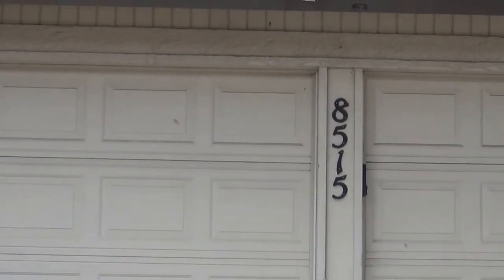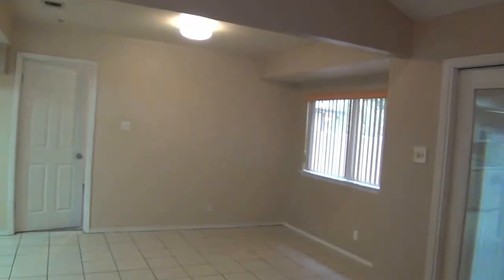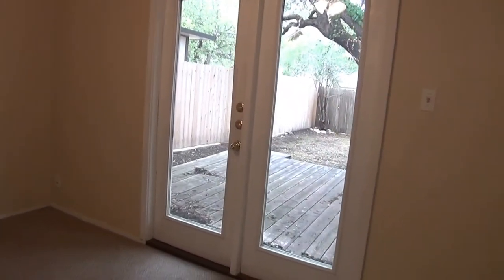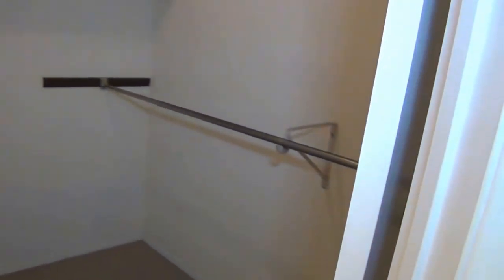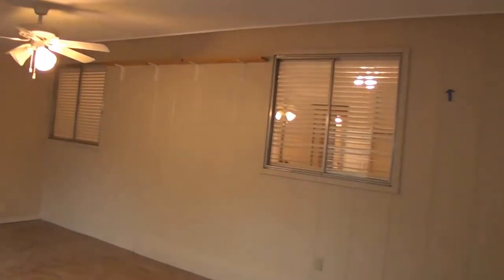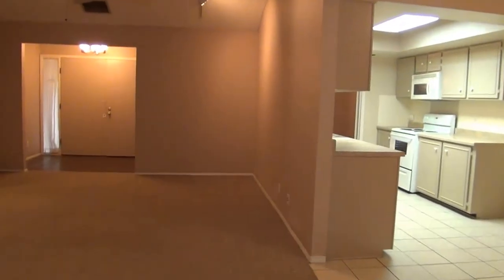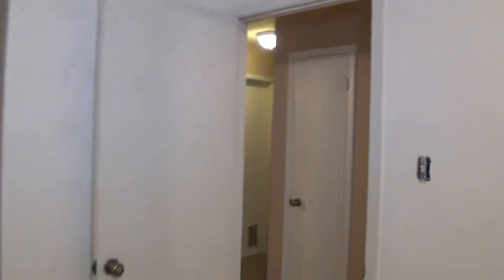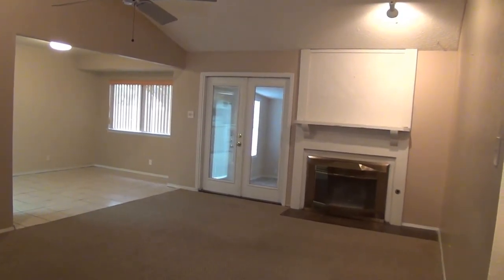"House for Sale in San Antonio" 3BR/2BA by "San Antonio Property Management"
There is no other "House for Sale in San Antonio" as lovely as 8515 Timberwilde Street, San Antonio, TX 78250! This is a beautiful 3 bedroom, 2 bath home in Silver Creek. It features a large living room with gas fireplace and a separate dining area plus breakfast area in the kitchen. A large 33x12 family room has been added, and this is just a great place for the kids to play. The master bedroom has a sitting room or office space that opens up to a wooden deck in the backyard, while the master bath features a shower, 2 walk-in closets, and a double vanity. This house is in a great location that provides easy access to Loop 1604, Loop 410, Bandera, and Culebra.

is one of the leading "San Antonio Property Management" companies in San Antonio!

7217 Bandera Rd, San Antonio, TX 78238, USA